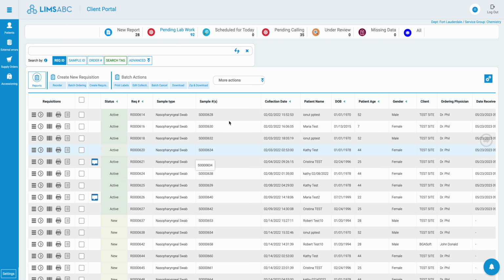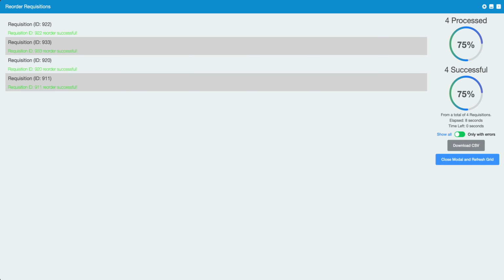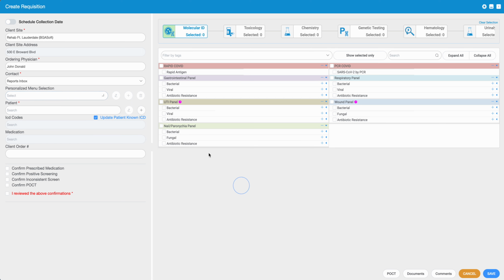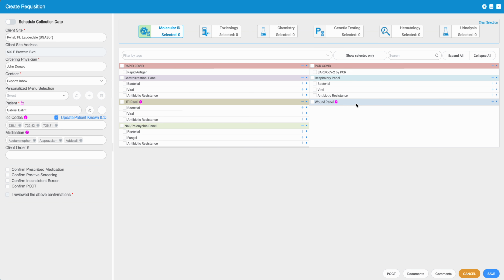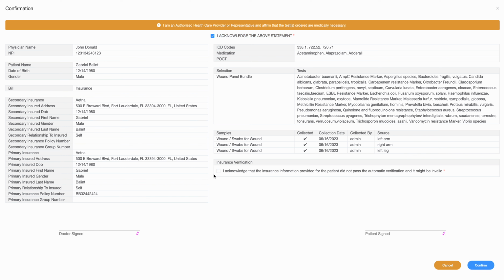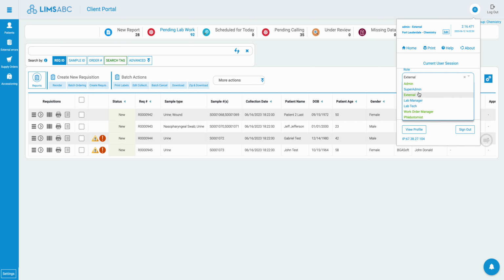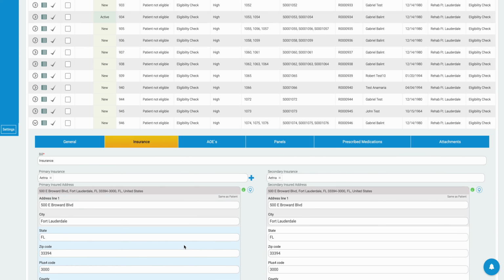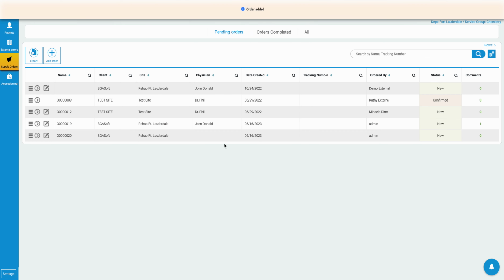LIMSABC Client Portal Advanced Features June 2023